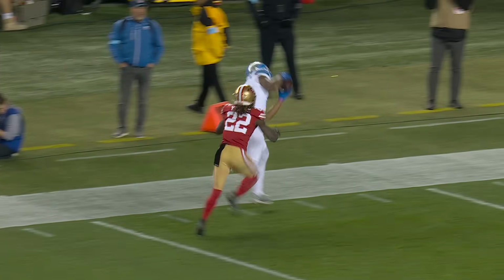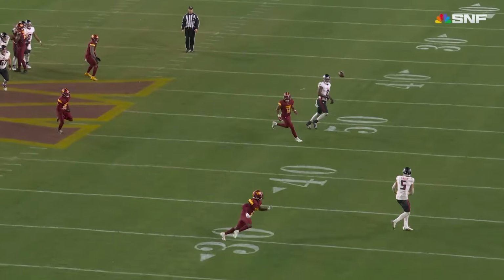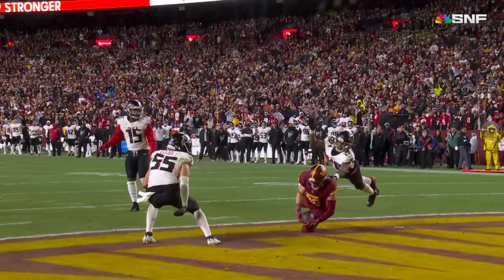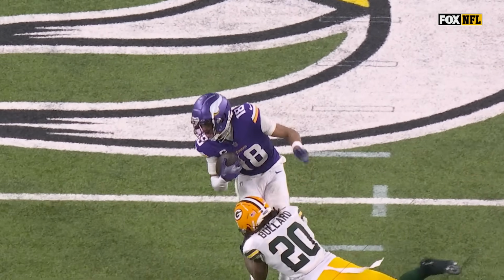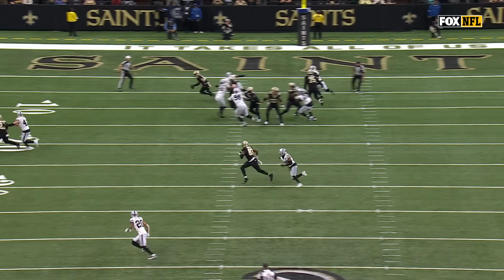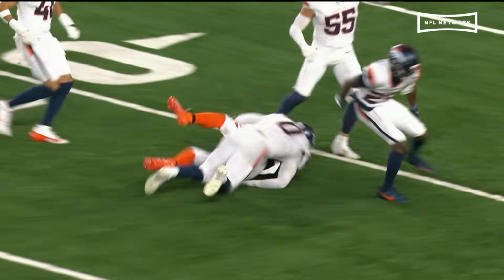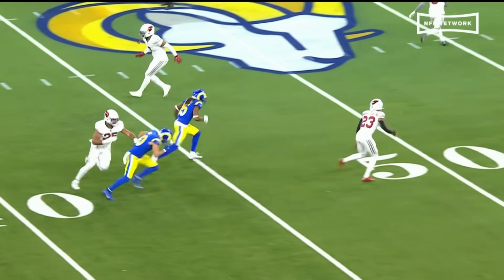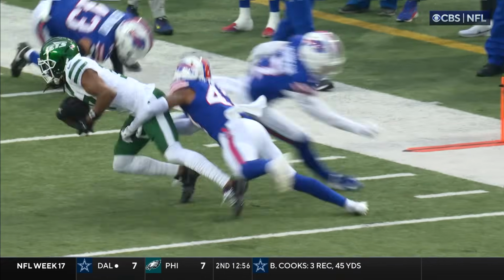1-on-1 WR vs. DB HIGHLIGHTS FROM WEEK 17!